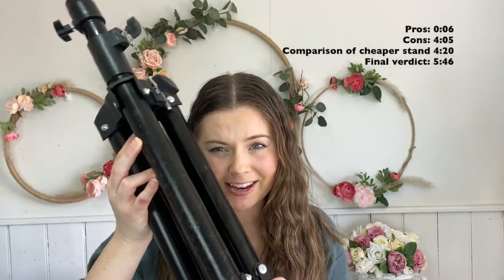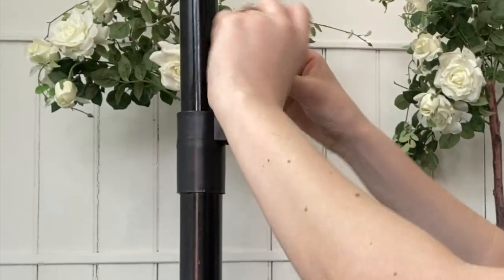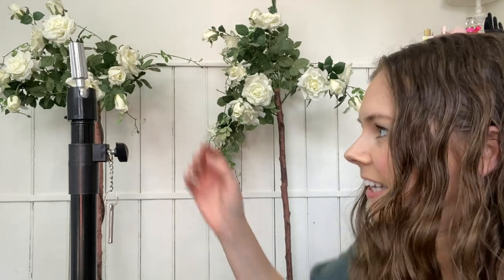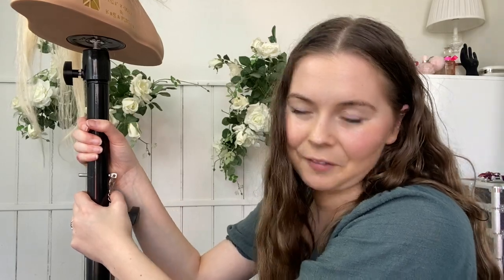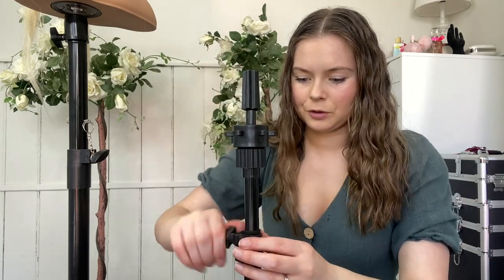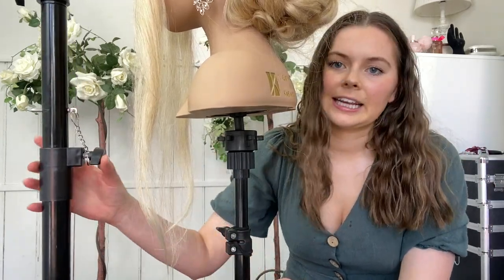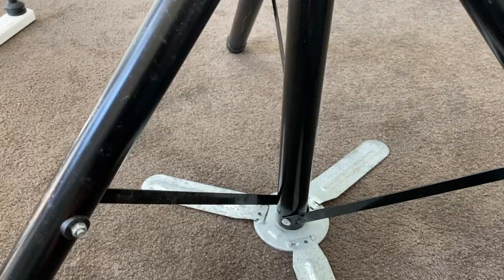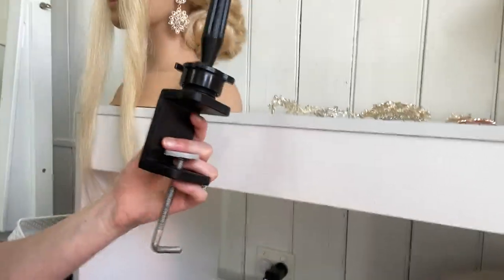BEST Hair Mannequin Stand | Ebay wig tripod | Amazon mannequin stand | Affordable stand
Please note that since buying this product that the price has gone up ( $28-$40).

Ebay mannequin stand:

Amazon mannequin stand:

Cheaper mannequin stand